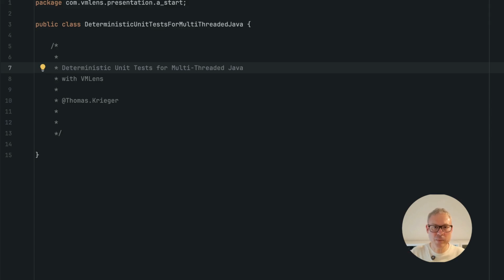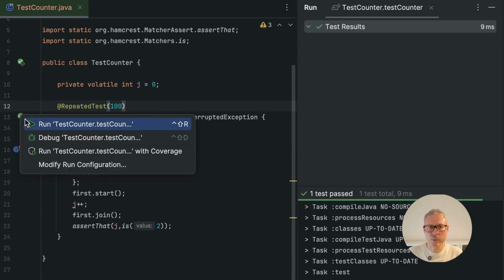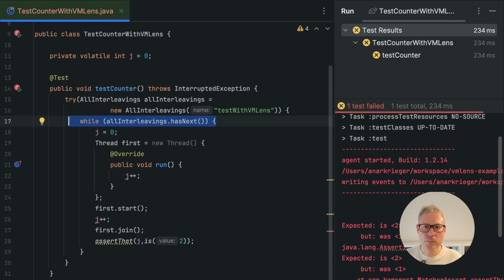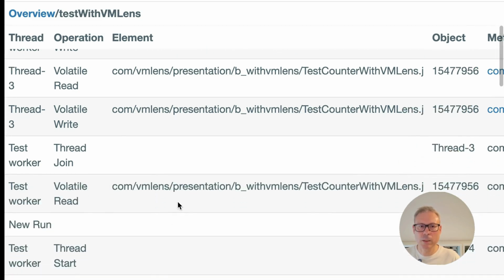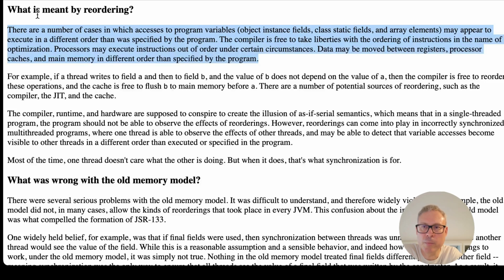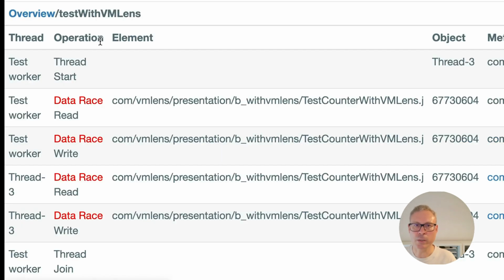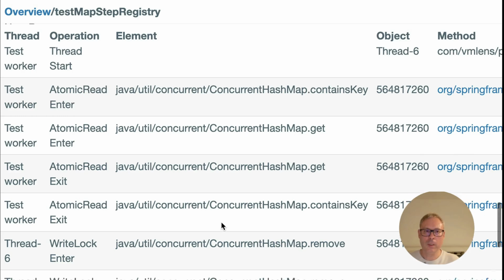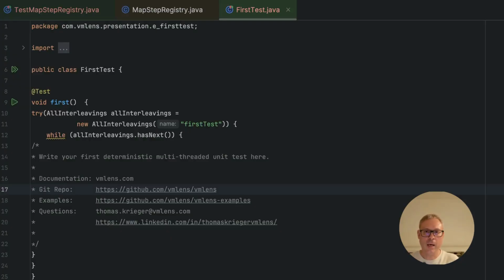Deterministic Unit Tests for Multi-Threaded Java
Multi-threaded Java is not deterministic. That makes testing multi-threaded Java so difficult. We will see how we can use VMLens to iterate over overall thread interleavings. And by iterating over all thread interleavings, write deterministic unit tests.